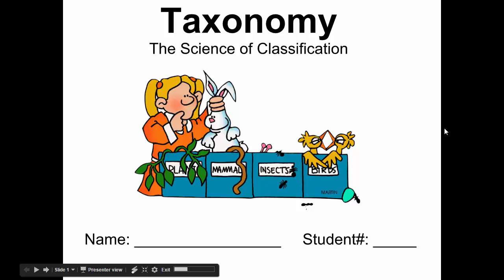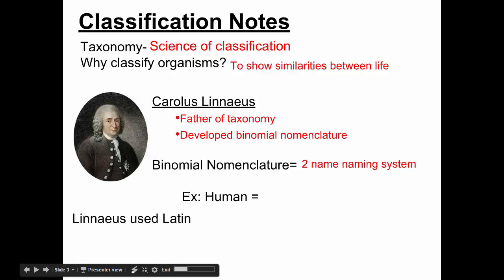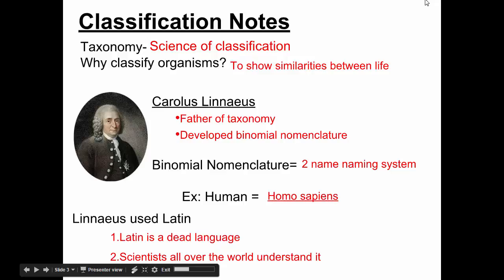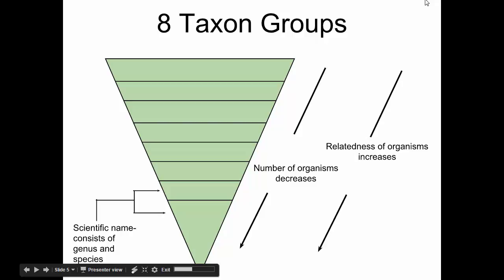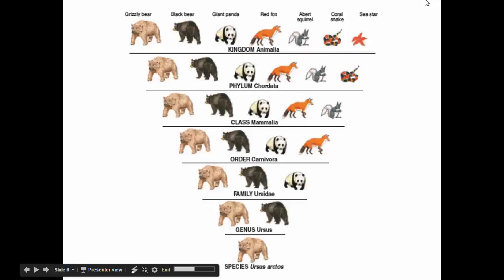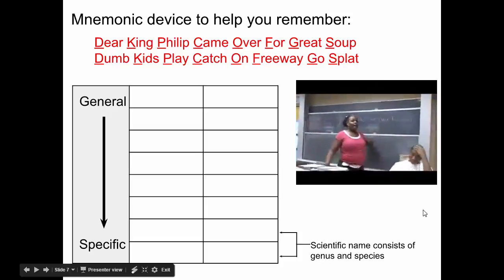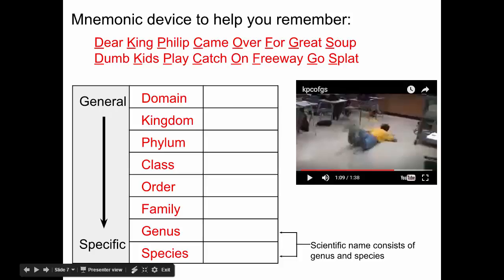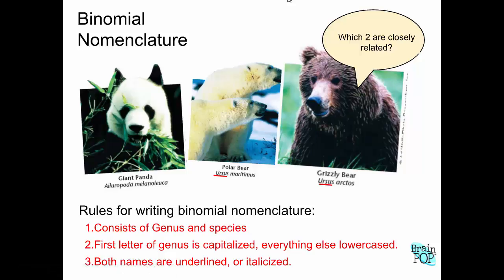SCI7/8 - Taxonomy Intro